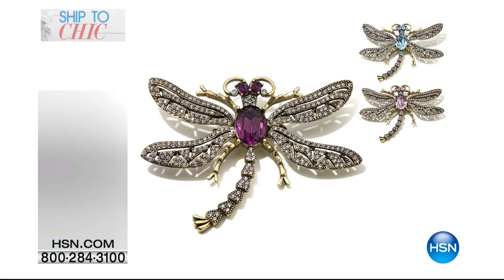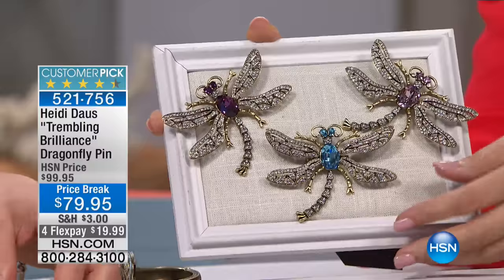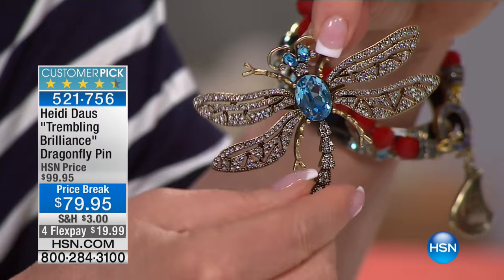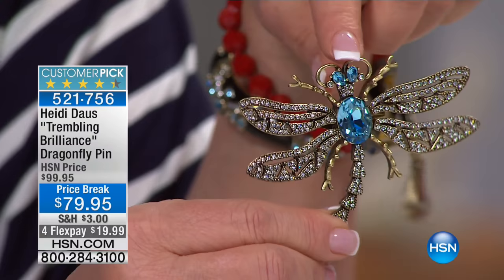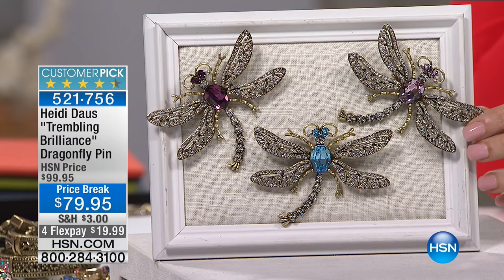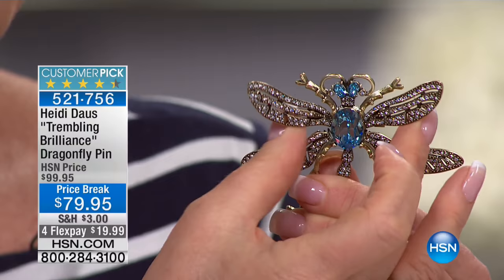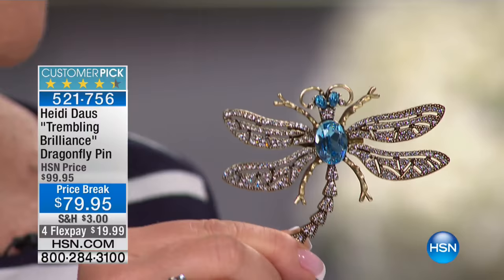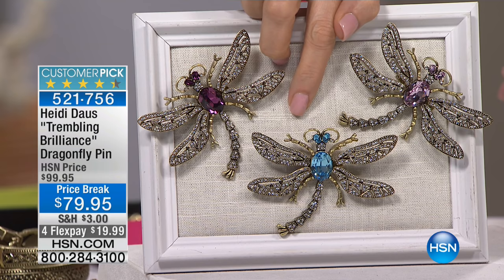Heidi Daus "Trembling Brilliance" Crystal Dragonfly Pin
Heidi Daus "Trembling Brilliance" CrystalAccented Dragonfly Pin
Critter craze! This jeweled interpretation of your favorite flying creature will set your heart aflutter. Wings set on springs add...